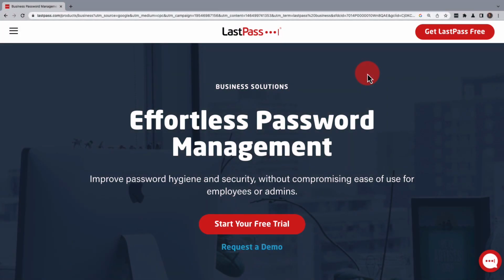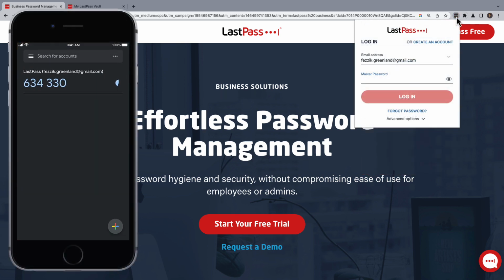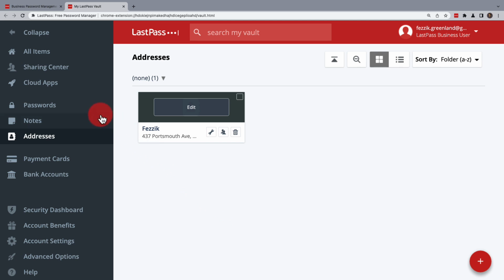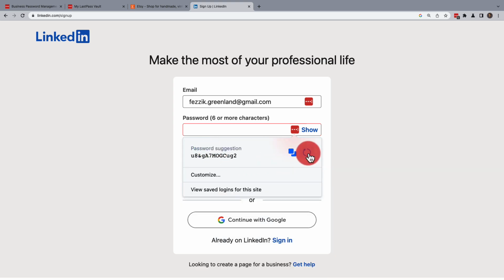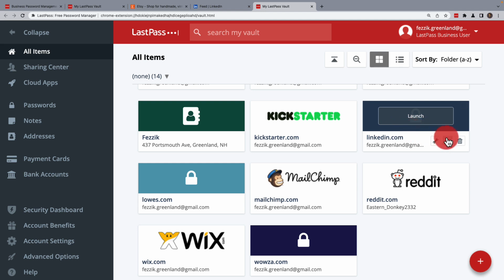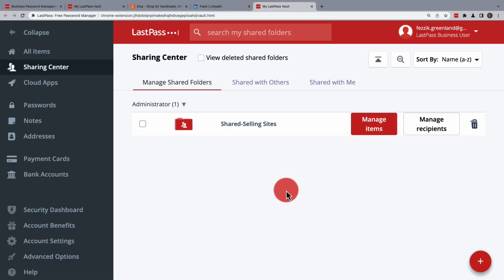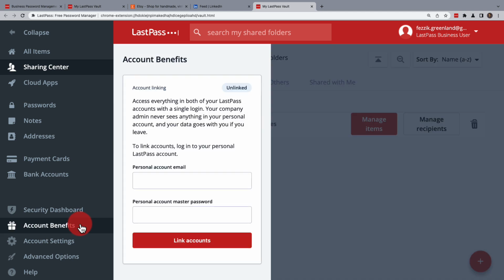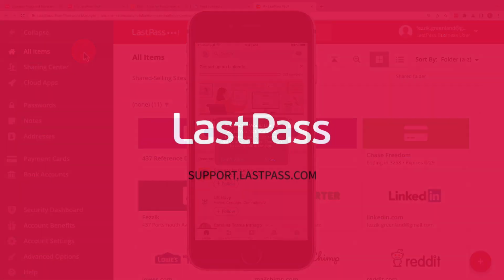Overview of LastPass Business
LastPass offers secure password storage and centralized admin oversight to all types of businesses. Using LastPass Business not only reduces the risk of data breaches for your company, but it also assists employees in safely storing passwords as well as managing their permissions.